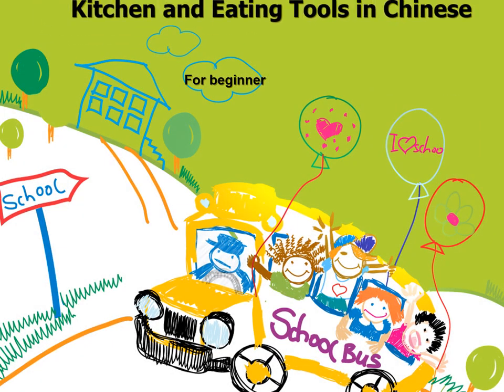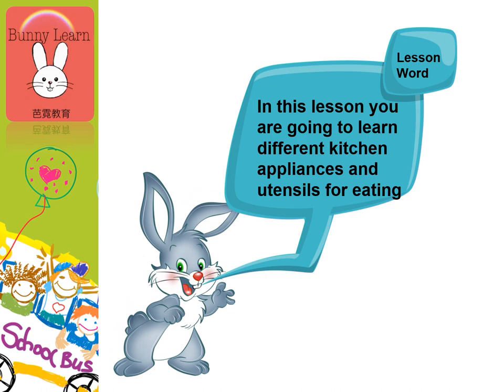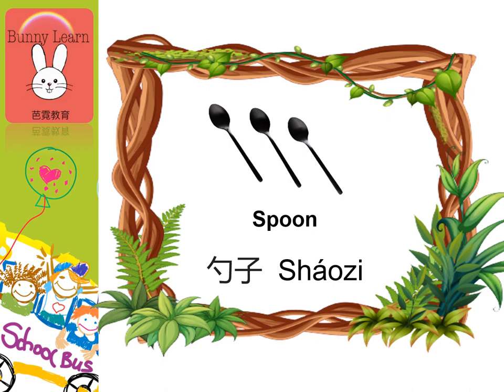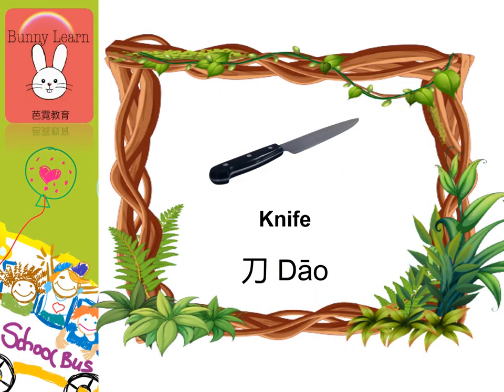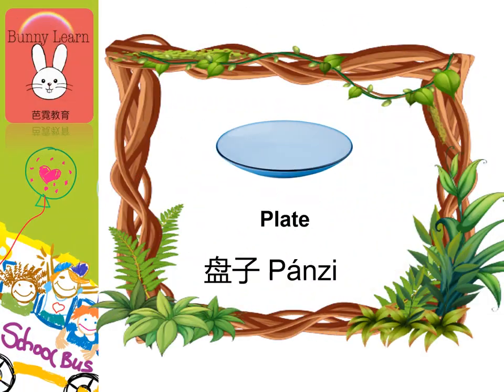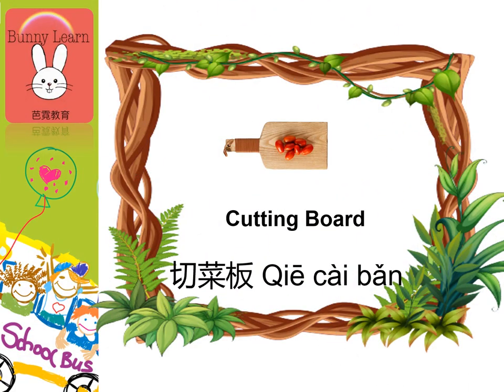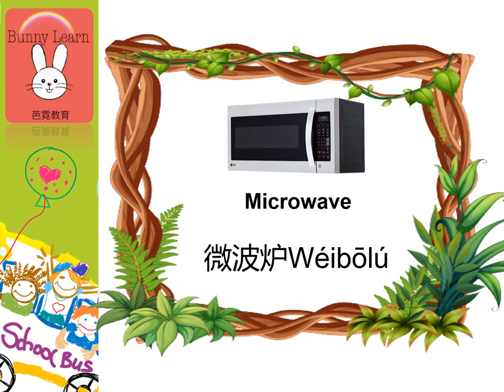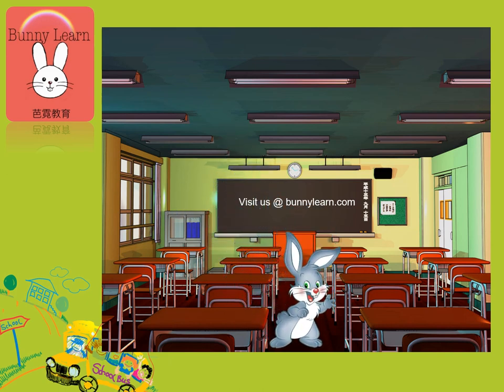Kitchen Utensils Chinese for Kids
In this lesson you are going to learn about Kitchen utensils in 2 minutes